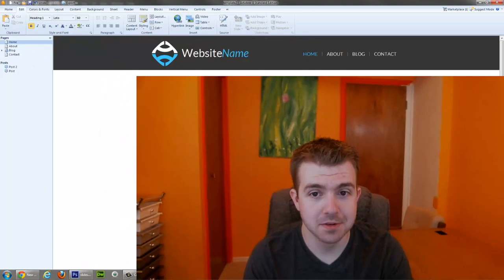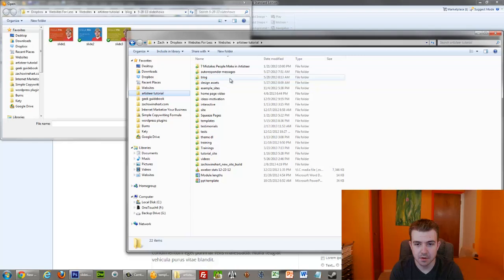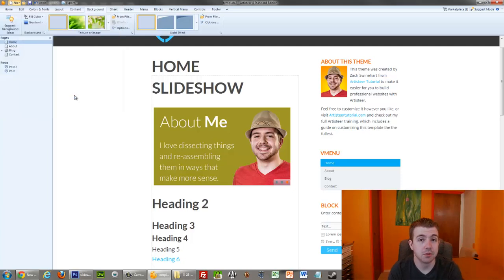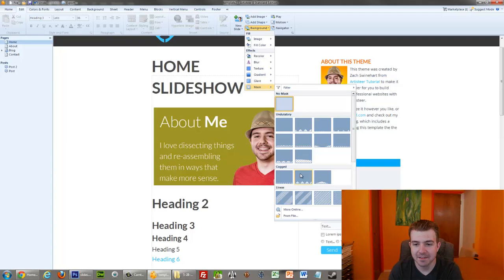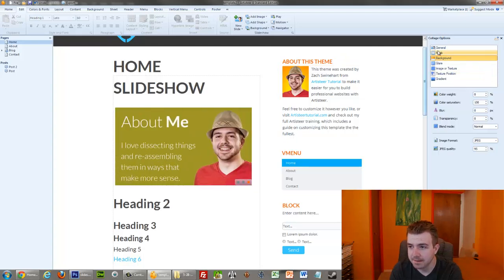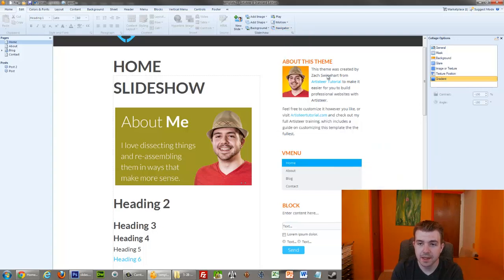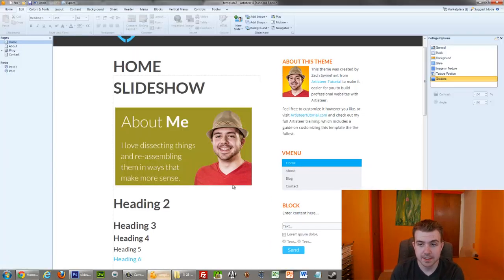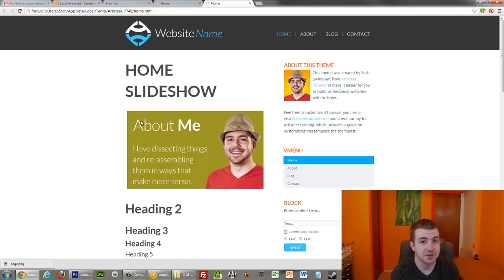How to use & configure Artisteer slideshows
In this video I will show you how to utilize the slideshow feature in Artisteer, and also how you can configure its appearance and settings.